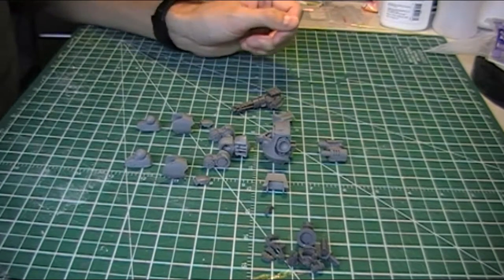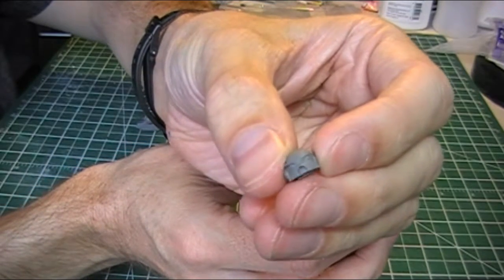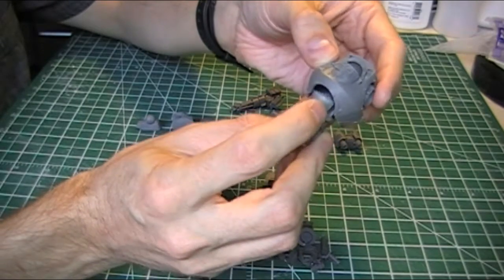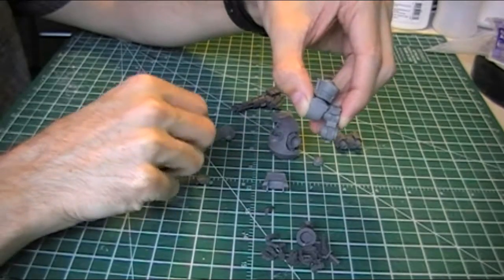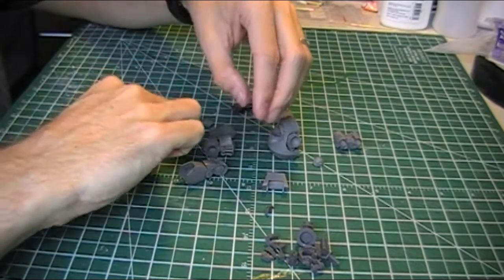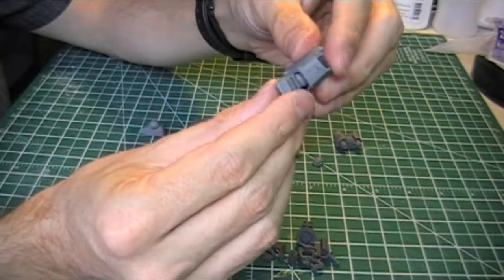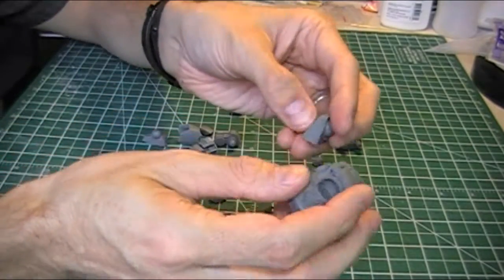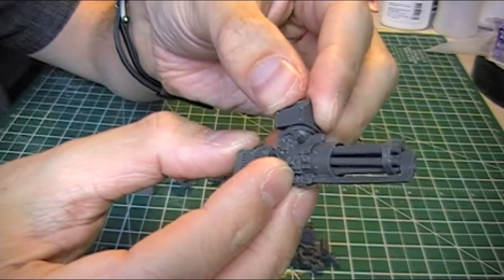Contemptor Dreadnought Build Part 1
Part 1 of the Contemptor Dreadnought build. Construction tips and mods.